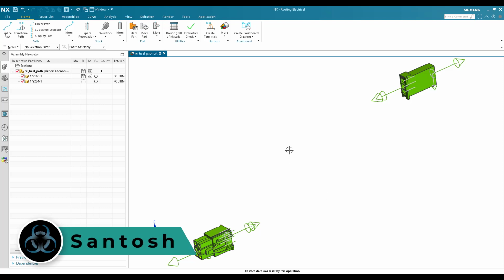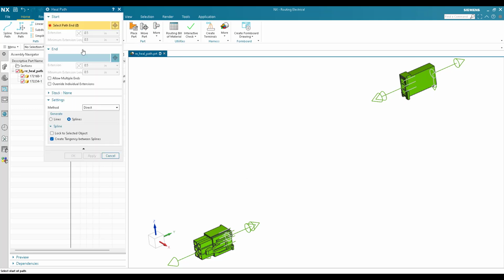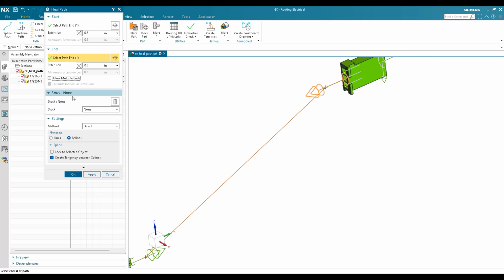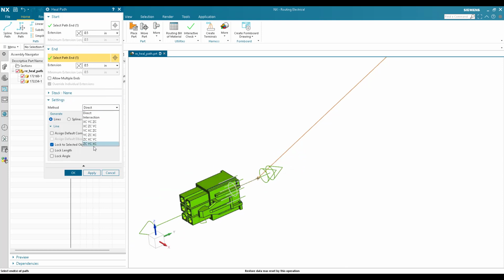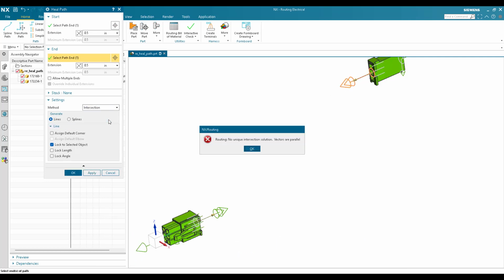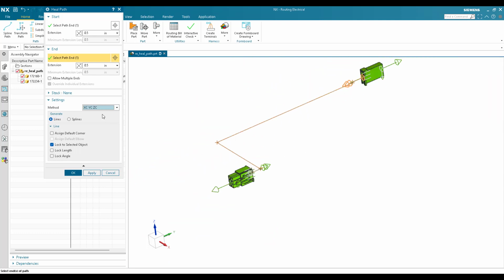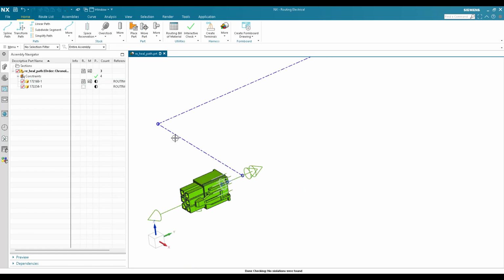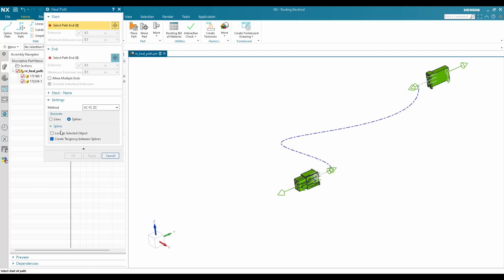Siemens Unigraphics NX- Electrical Routing/Wiring and Harness || Heal Path